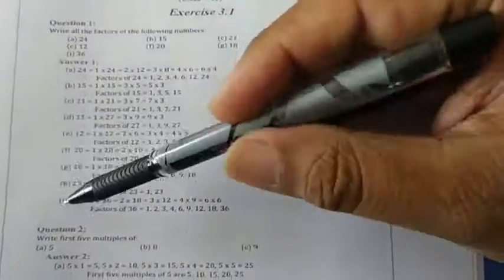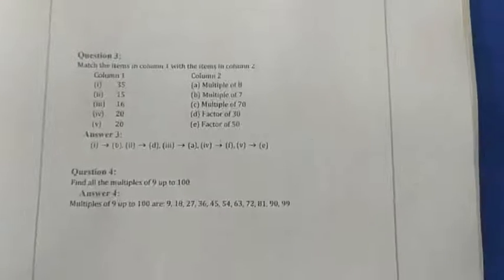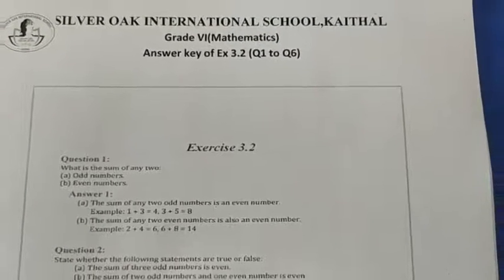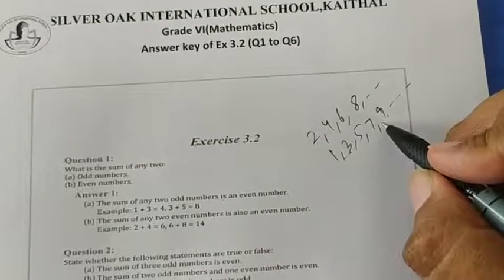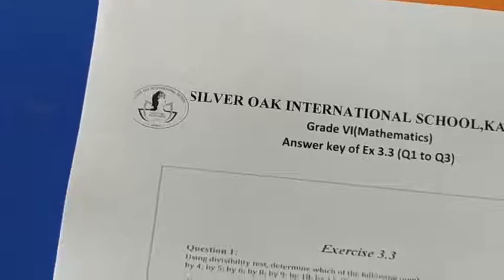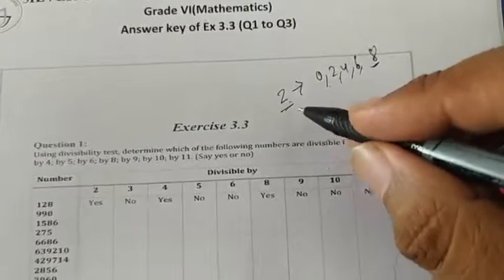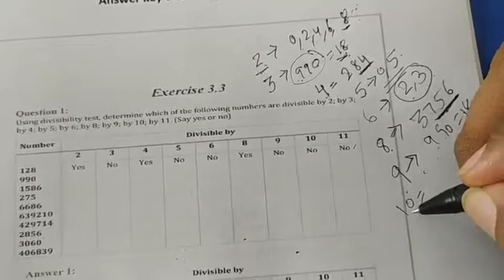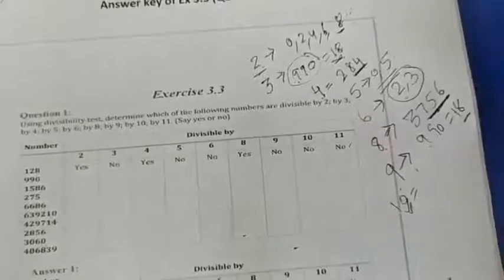Class 6 Maths Ex 3.1 —3.3